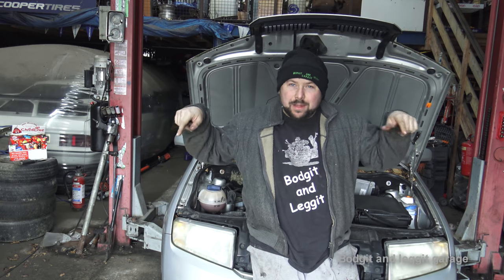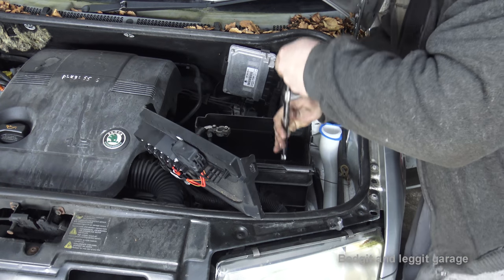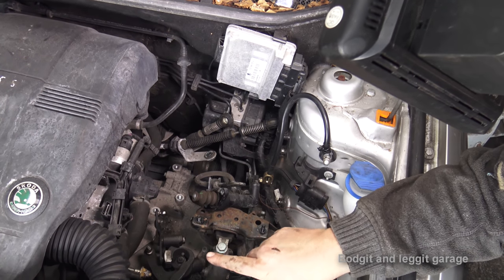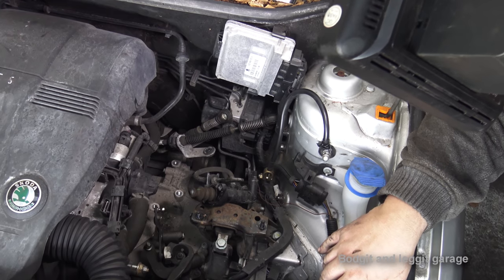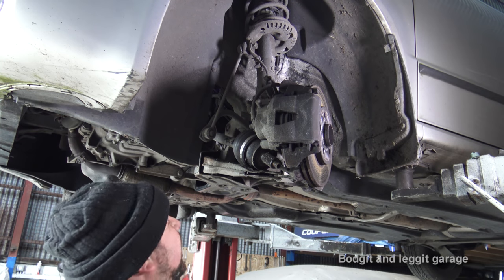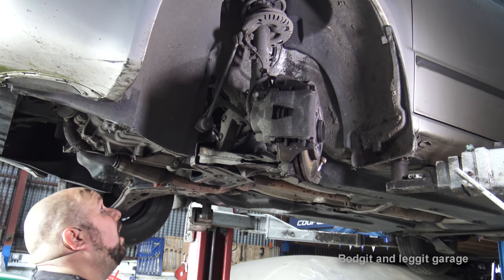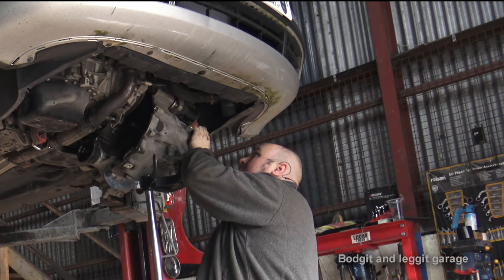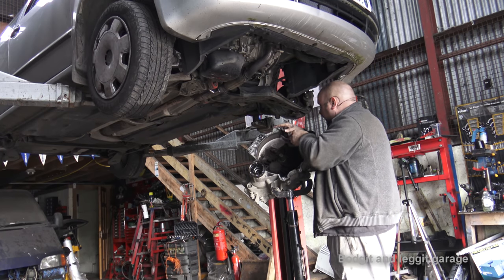Skoda Fabia Clutch Replacement part 1 Bodgit And Leggit Garage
2004 Skoda Fabia clutch replacement

In this video we show how to remove the gearbox drive shaft and all the other bits you need to remove the gearbox

As always when you're replacing a clutch on any car always replace with the full clutch kit don't try and save money by just replacing the clutch because in the long run it will cause you more delays and cost you more money also try and replace with a branded clutch as the cheap Clutches don't really last